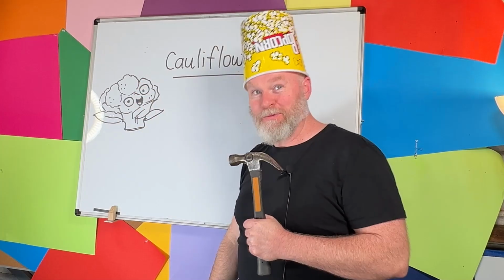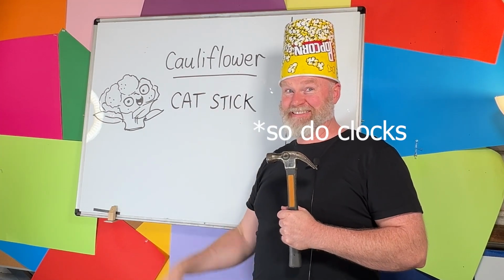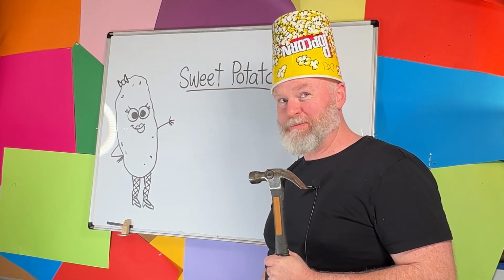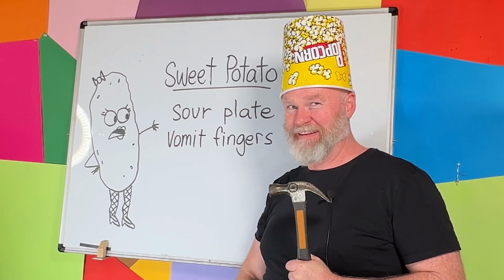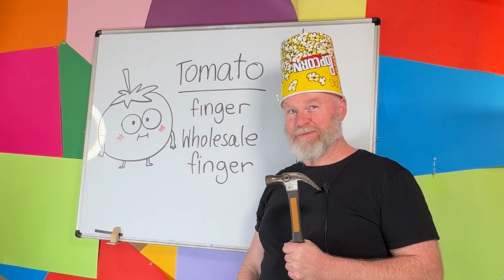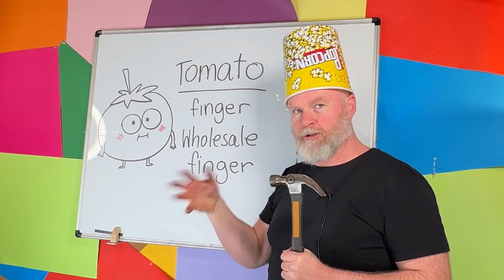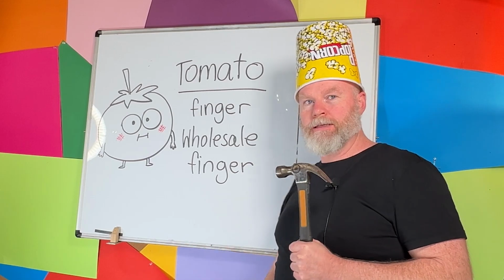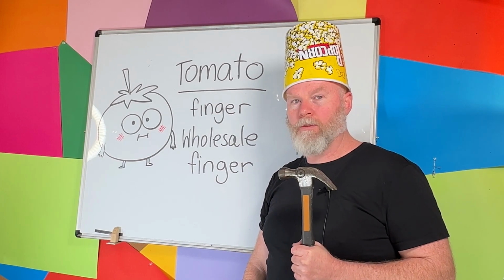Word Play with Vegetables to ruin your day!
I really enjoyed playing with these yummy words!